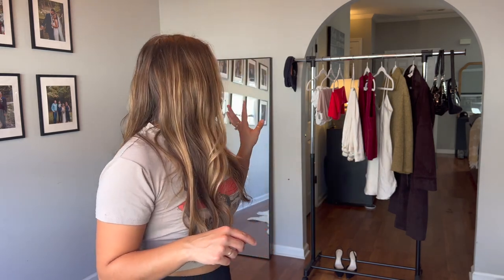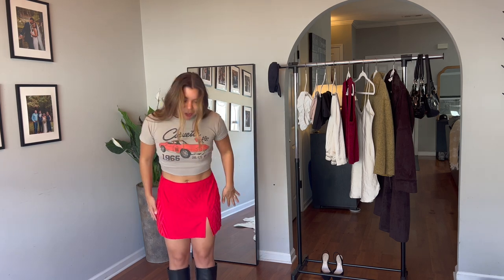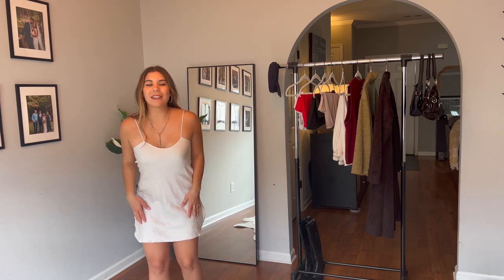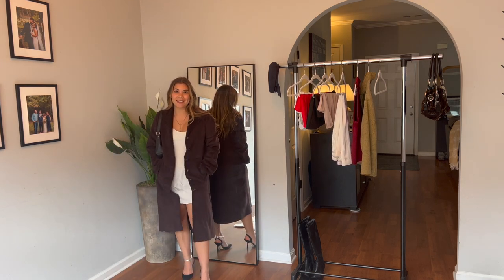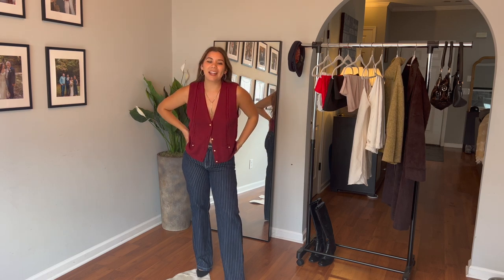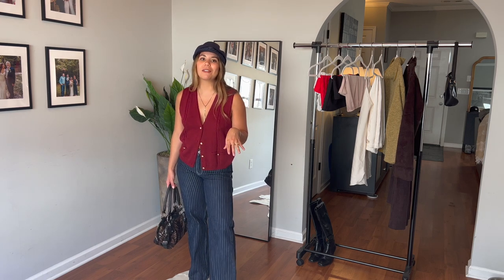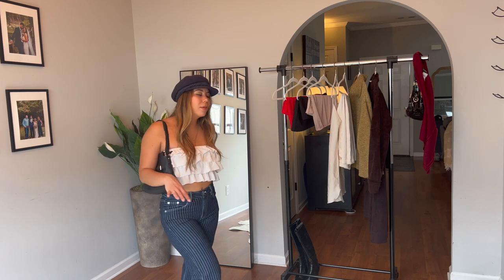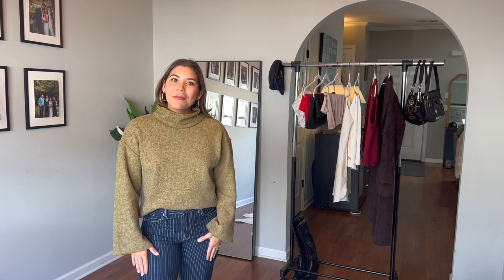Recent Vintage/ Thrift Try On Haul | At Home with Ally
Found some great pieces to show you in this vlog! Enjoy xo